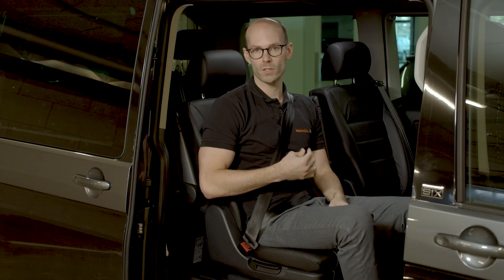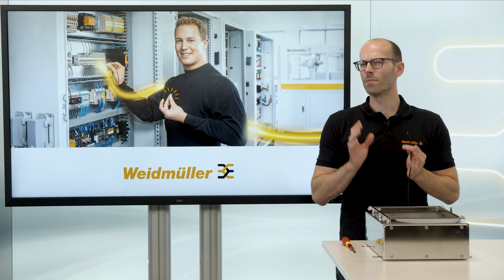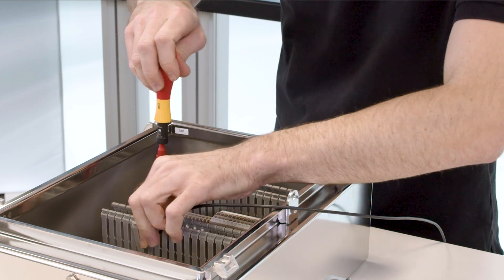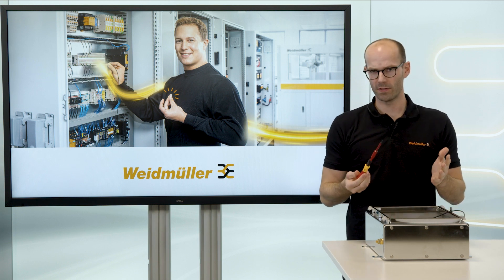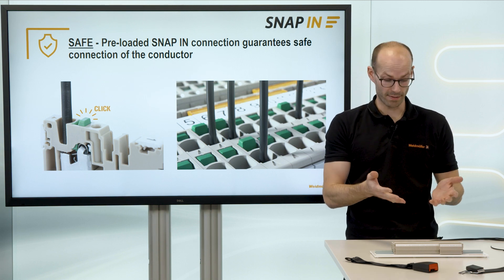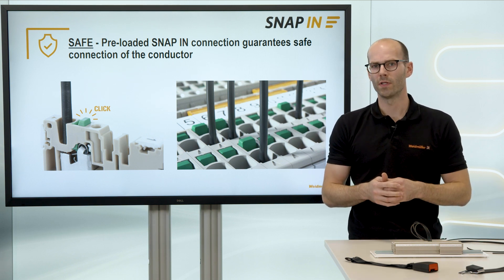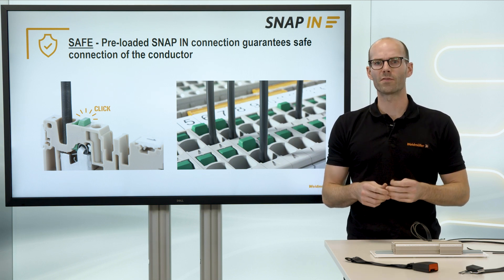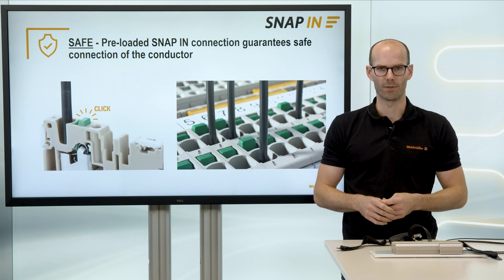TECH TALK || Klippon® Connect Terminal Blocks: SNAP IN - Save Connection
In this video you will learn about the safe and innovative SNAPIN technology.​